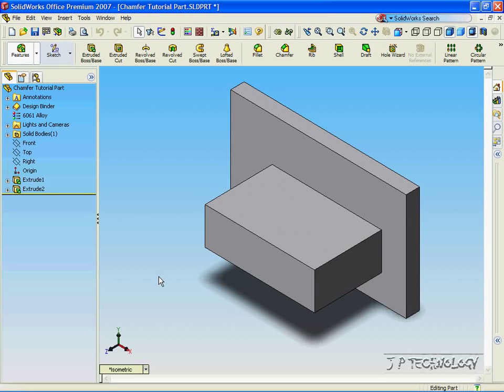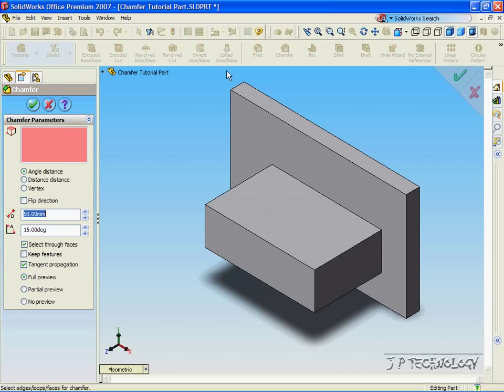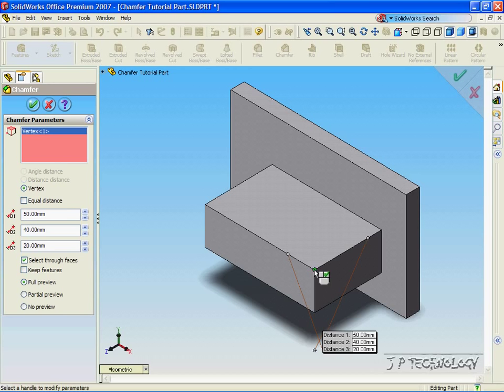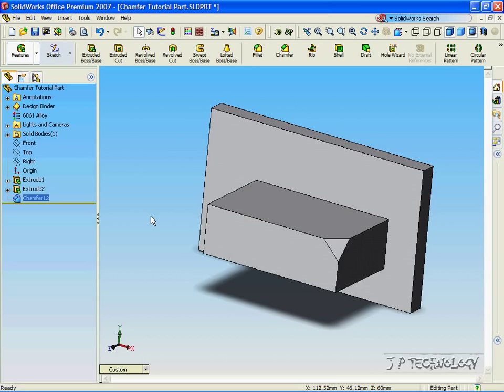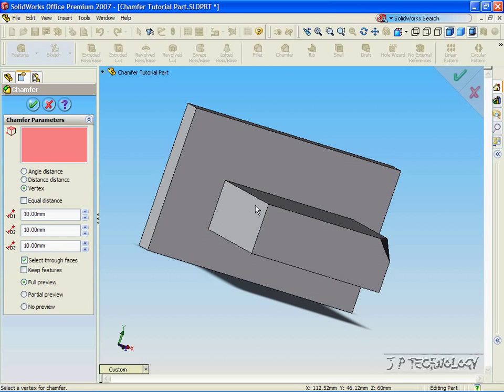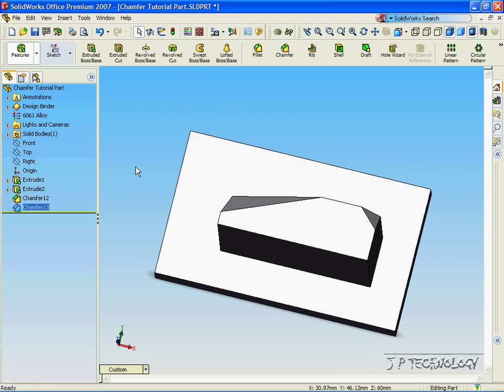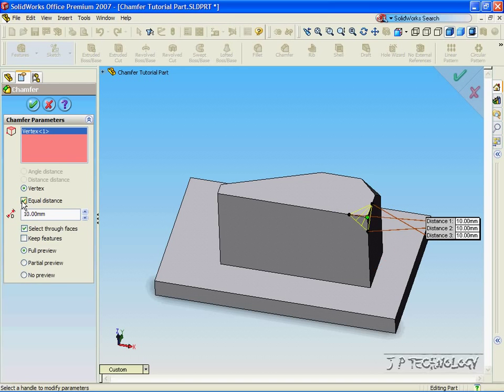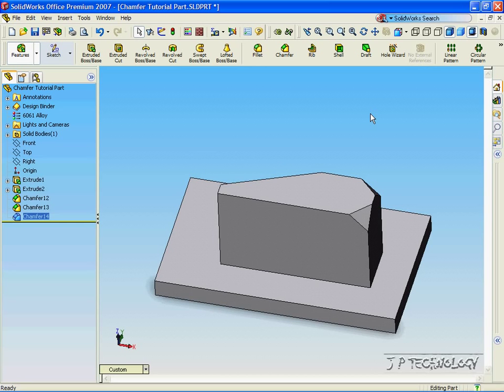SolidWorks Tutorials - 17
Chamfer Vertex